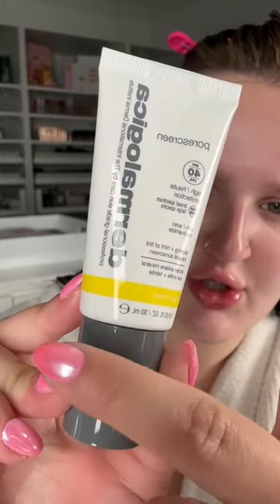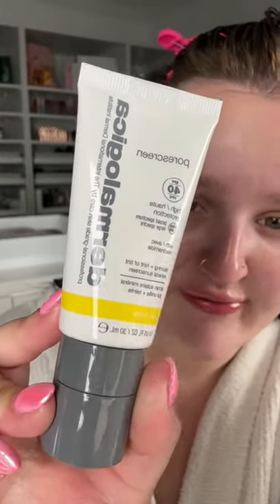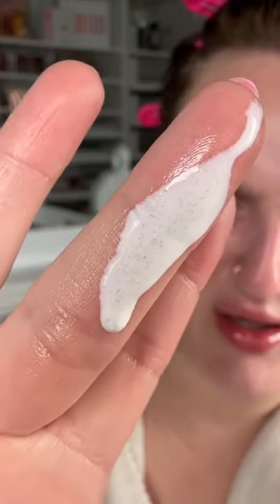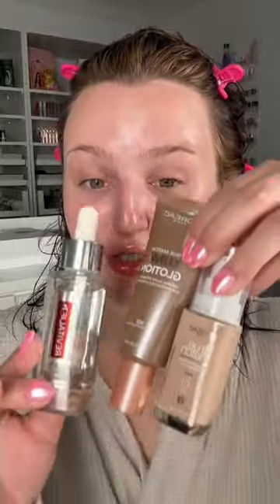makeup!makeup beauty grwm